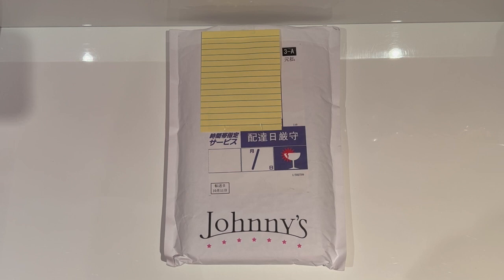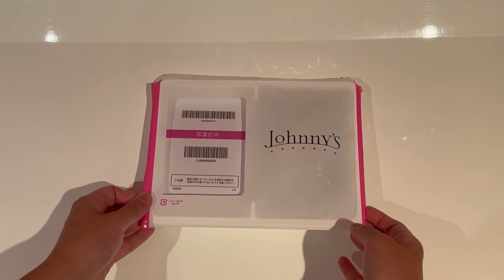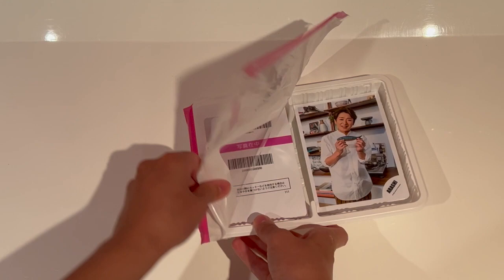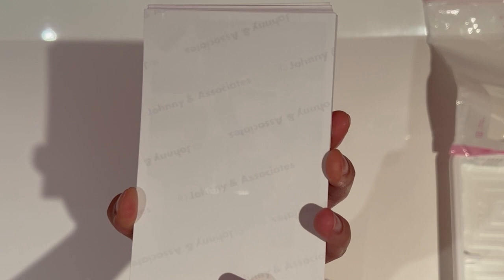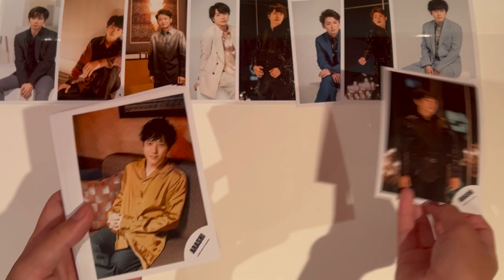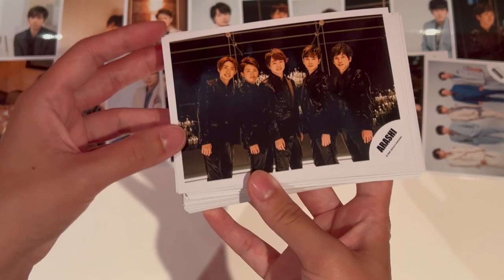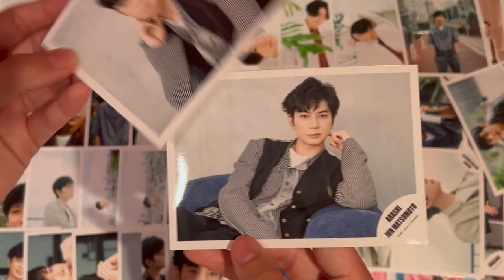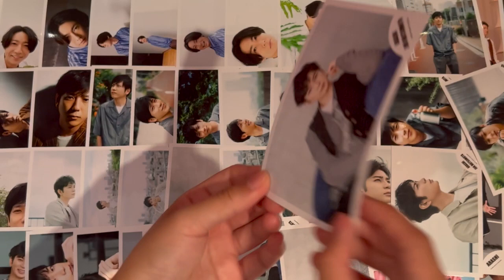Unboxing 100+ Arashi Johnny's Shop Photos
A big haul of Johnny's Shop Photos from 2020 and 2021! My favourite ones have to be the This is Arashi group photos and the Matsumoto Jun solo photos from 2021.

Come chat to me about anything! I'm always open to making new friends